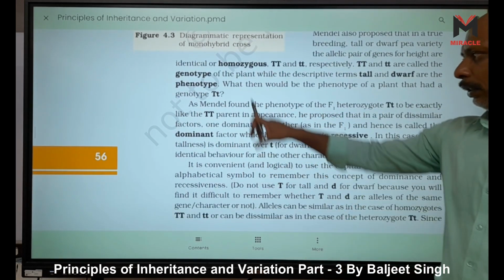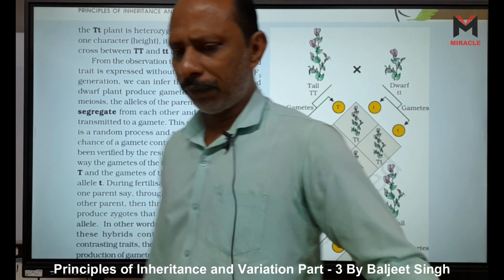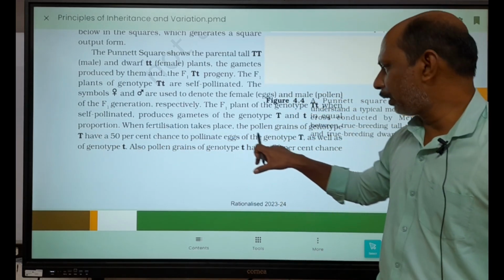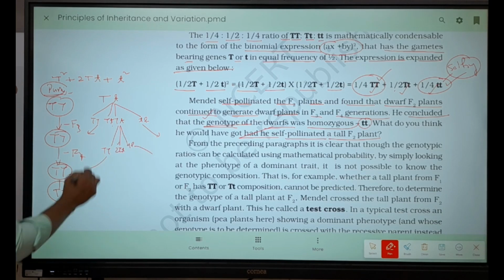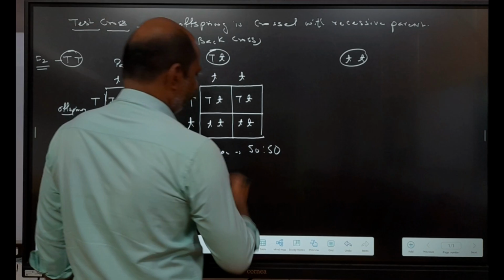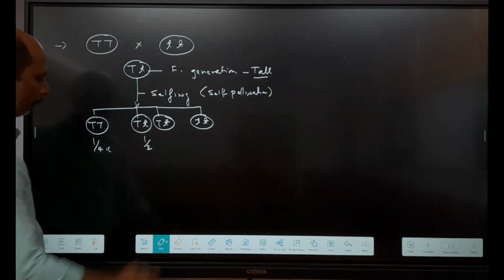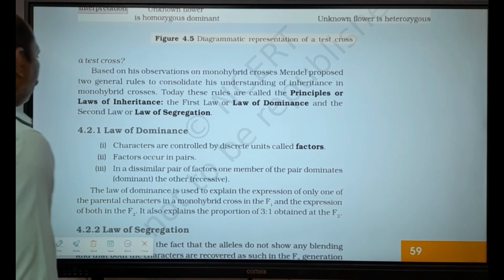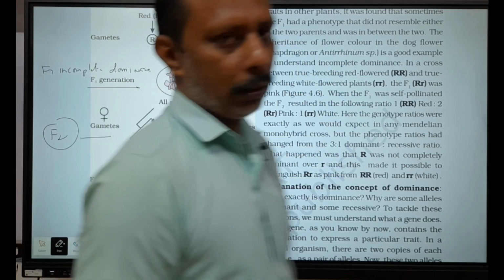Principle of inheritance and variation part -3 NCERT explanation